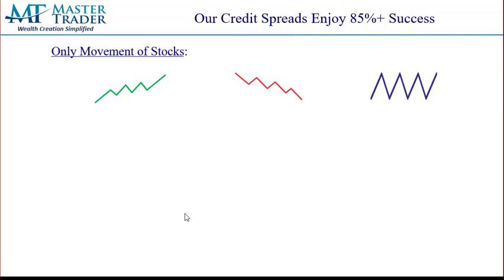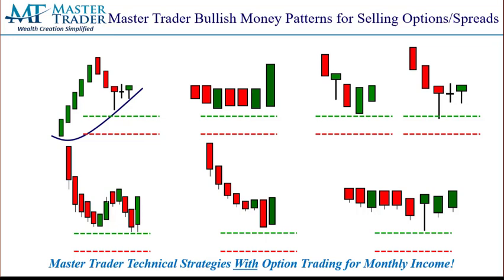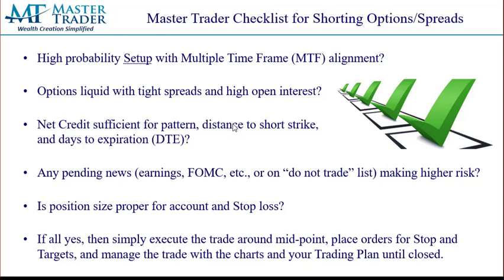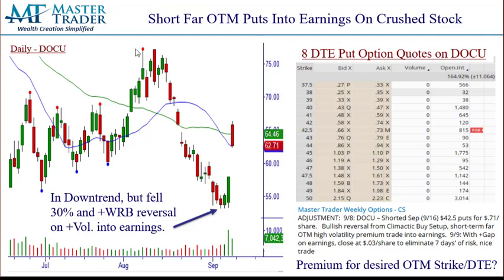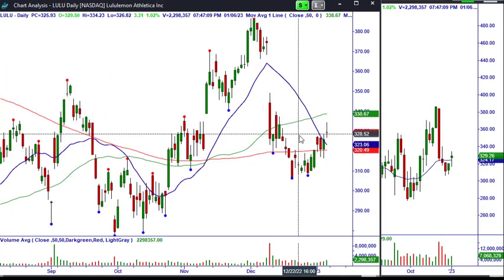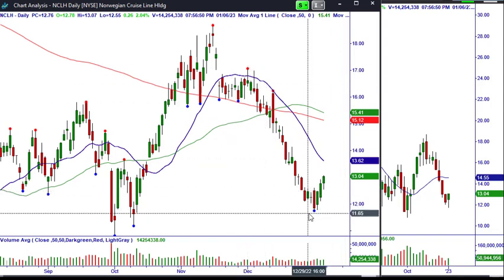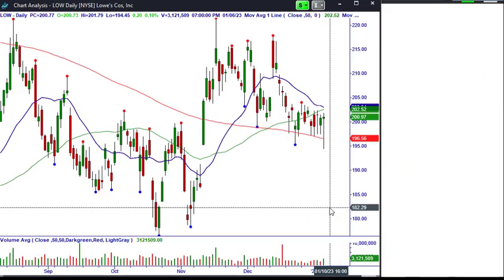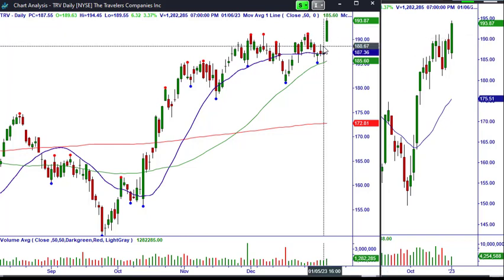Actionable Credit Spreads to Trade Now for Income - MasterTrader.com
Based on the bullish close in the broader markets, this week is providing plentiful short put spread opportunities to profit from this week!

Learn the Strategy and get our timely trade recommendations now in the video!

Learn how to find, place, and manage Credit Spreads that expire in a few days – or even hours!

You’ll learn the foundation of credit spreads and how we use them for weekly income.

You’ll learn the price patterns that signal high probability turning points puts the odds of a credit spread income trading in our favor.

Since the strategy does not depend on the stock moving, we profit even if prices move sideways.

Options expire worthless every week, and we bank on profiting on that time decay that occurs.

Learn to Profit from rapid time decay and volatility contraction by just predicting where the underlying will Not go by expiration.